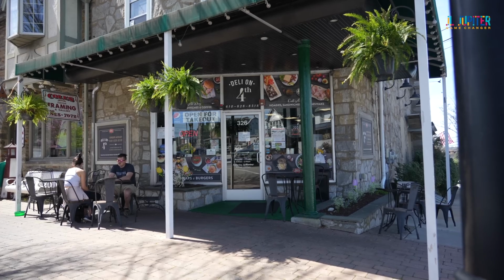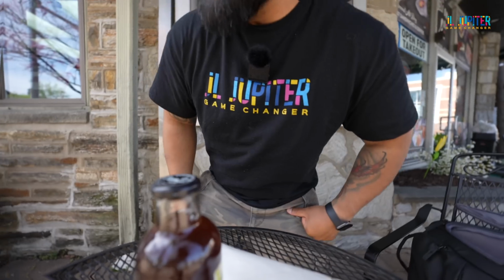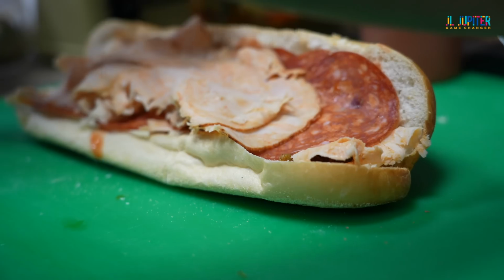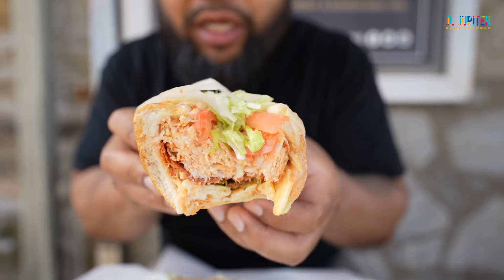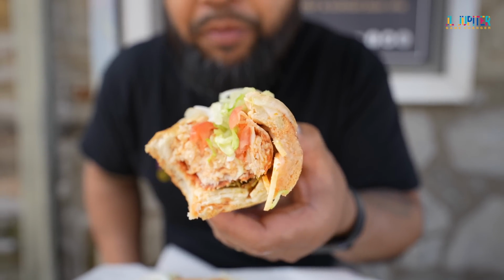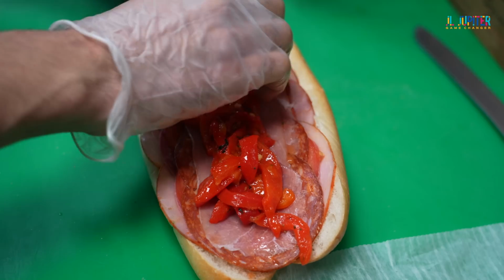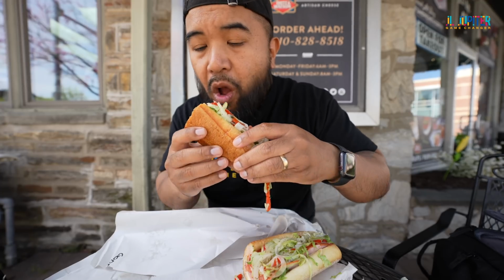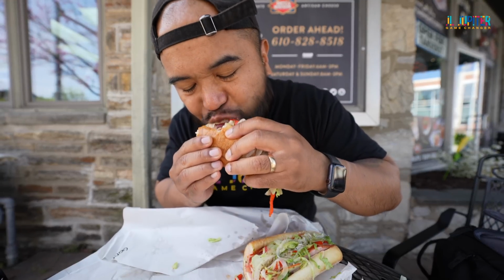JL Jupiter's Real Philly Deli Tour: Deli on 4th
Im excited to partner up with Dietz and Watson to showcase "The Real Philly Deli" series. In this episode I visit Deli on 4th located 326 Fayette Street, Conshohocken, Pa. Please Watch! Please watch/ comment/ share and Like